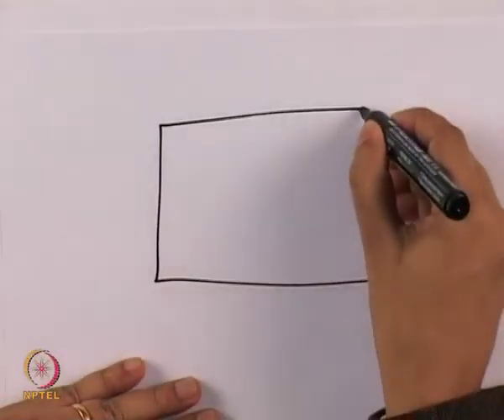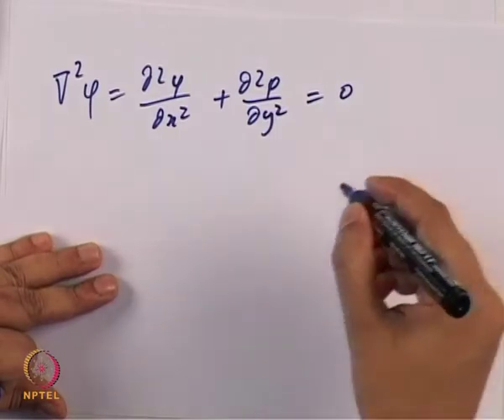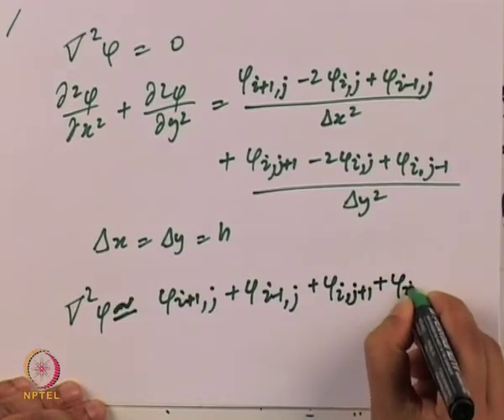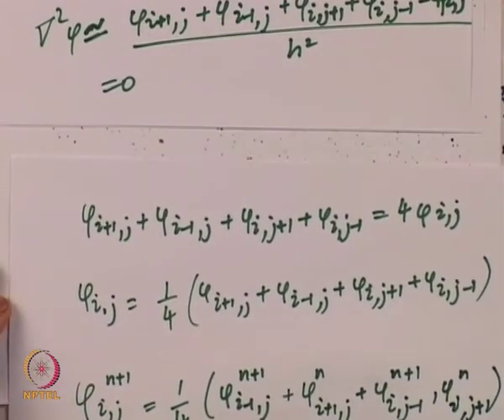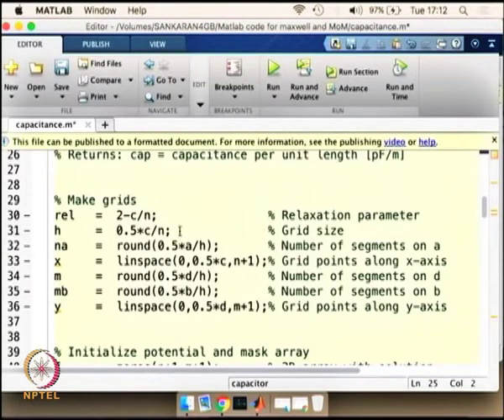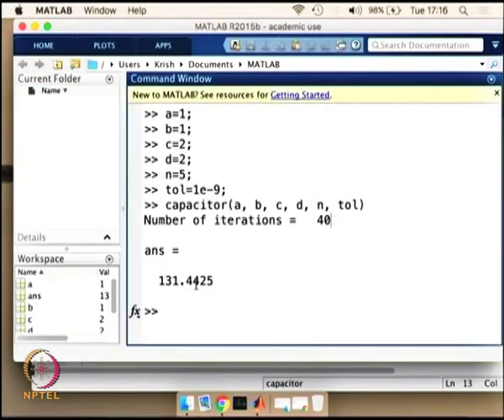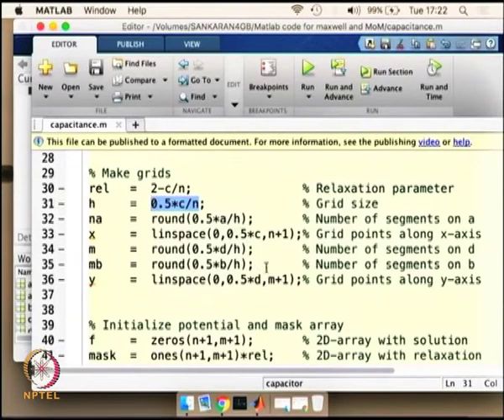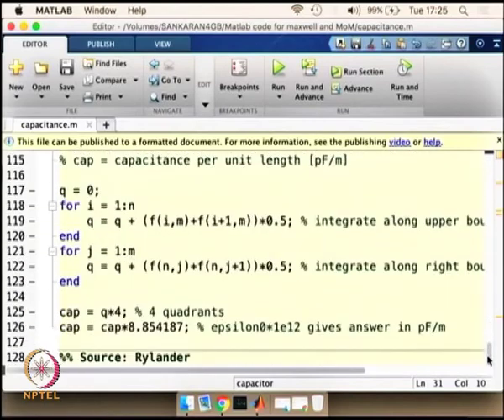Exercise 5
To access the translated content:
1. The translated content of this course is available in regional languages.
 2. Regional language subtitles available for this course
 To watch the subtitles in regional languages:
 1. Click on the lecture under Course Details.
 2. Play the video.
 3. Now click on the Settings icon and a list of features will display
 4. From that select the option Subtitles/CC.
 5. Now select the Language from the available languages to read the subtitle in the regional language.